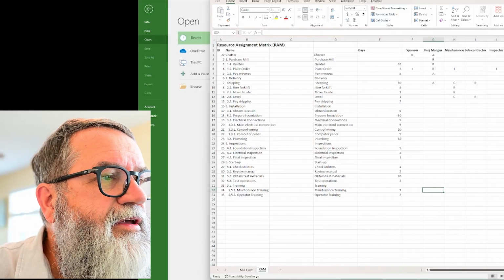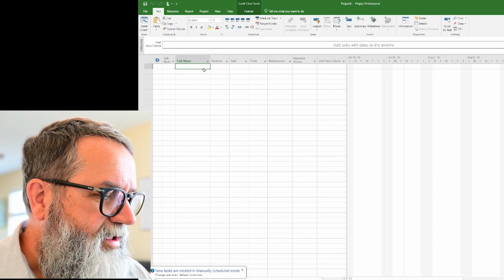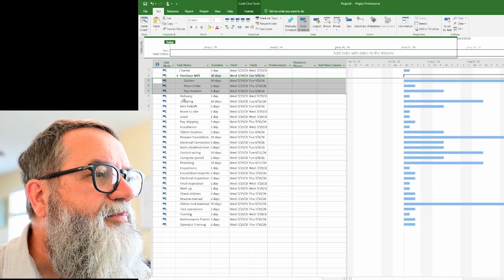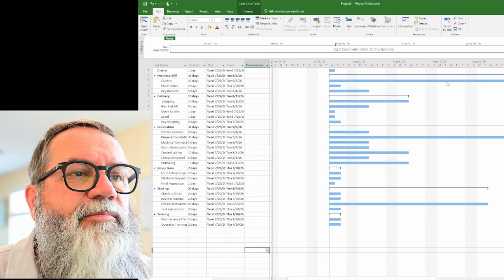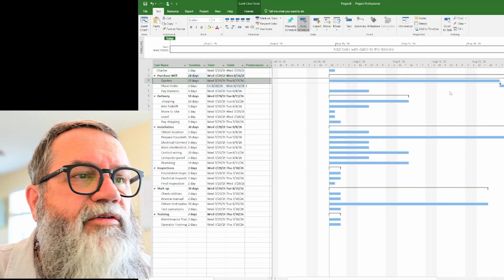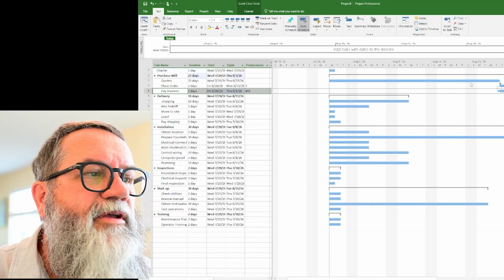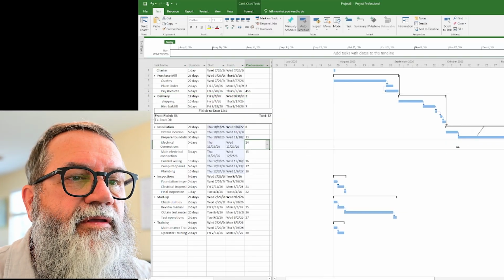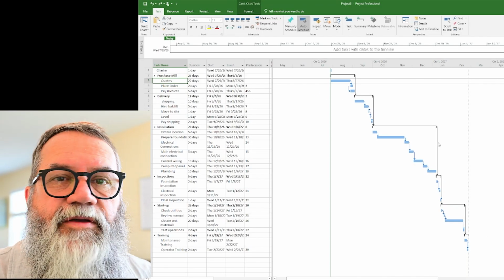Microsoft Project - Getting Started, Part iii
More information and tips for getting started with MS Project